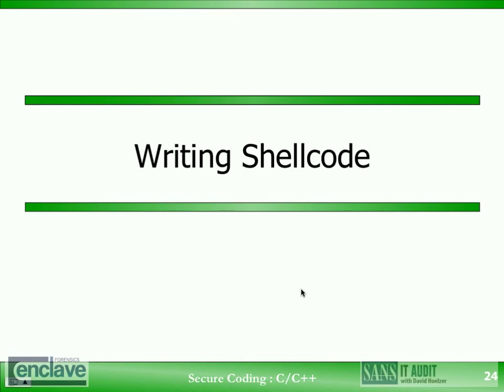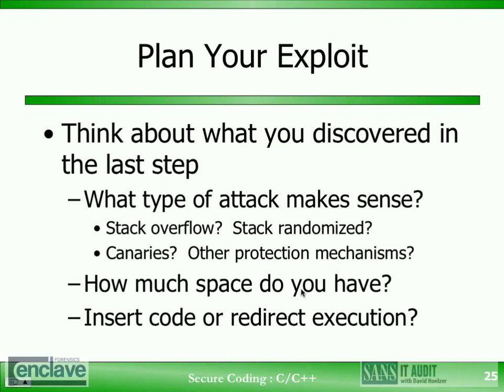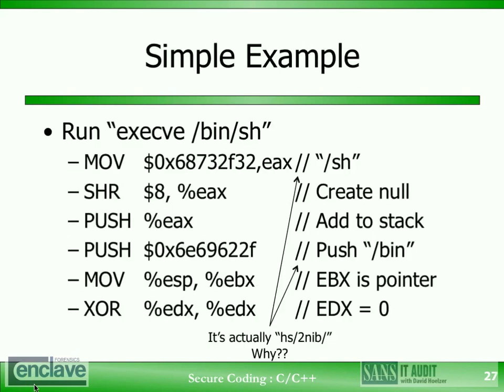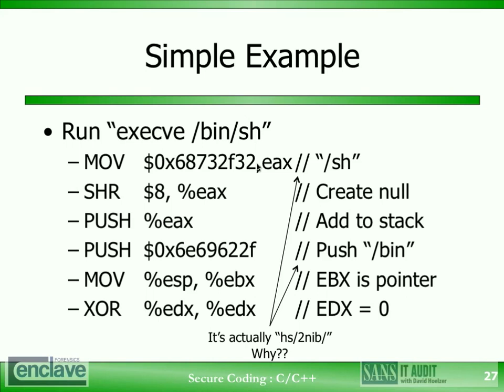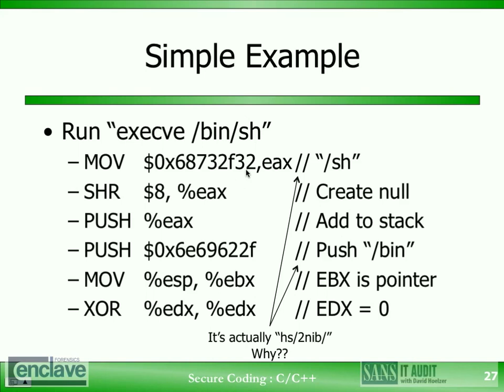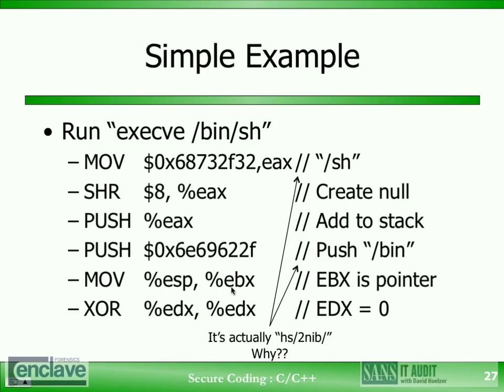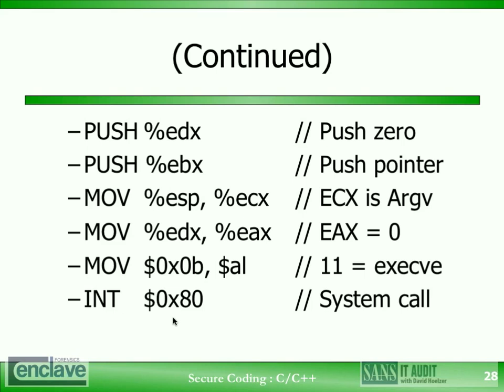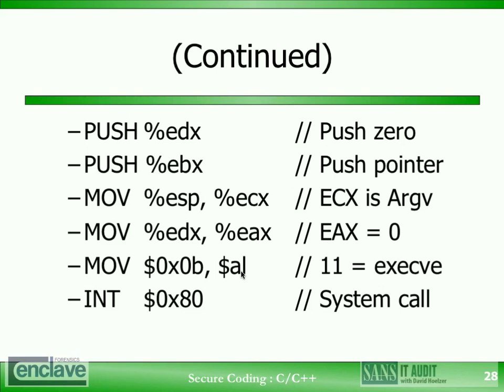Exploits Part 3 1.mov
How to find vulnerabilities, write shellcode, exploit the vulnerability and finally turn it into a Metasploit exploit module! David Hoelzer is a Senior Fellow with the SANS Institute and author of the SANS Secure Coding in C/C++ course. He also regularly teaches incident handling, forensics and IT Audit courses for SANS